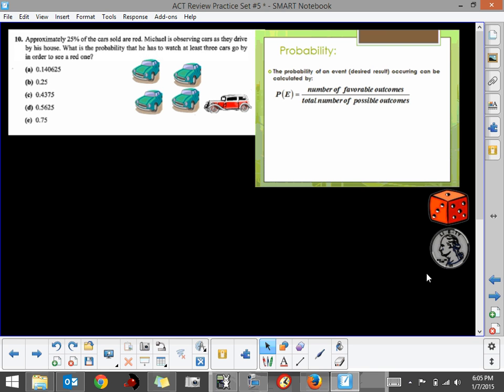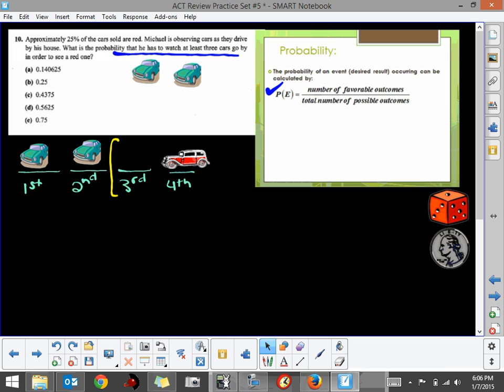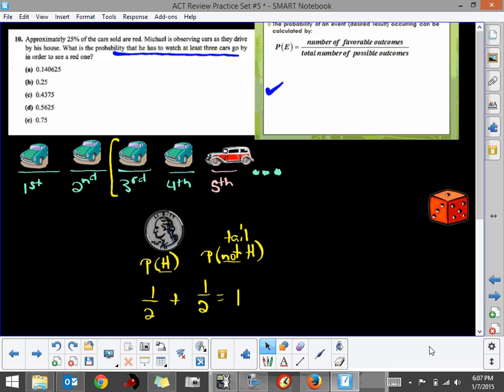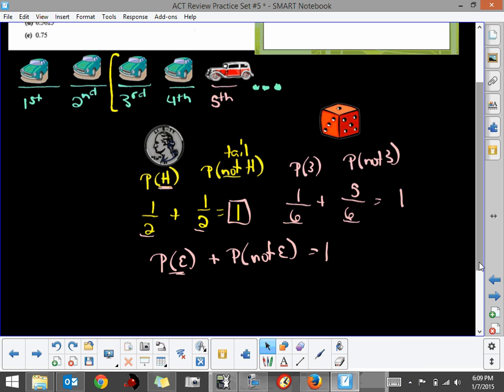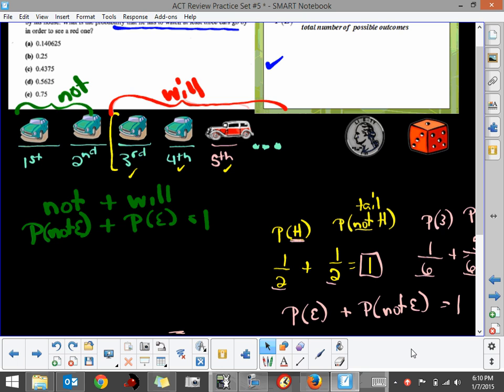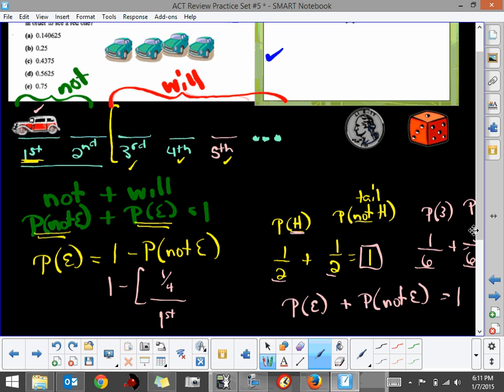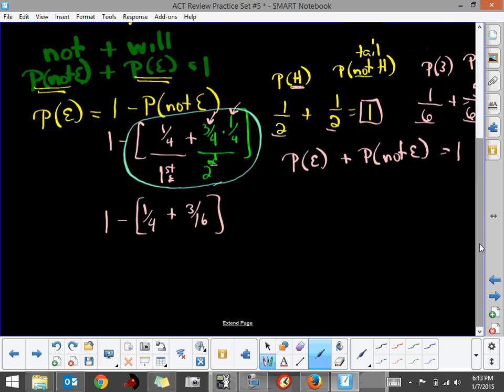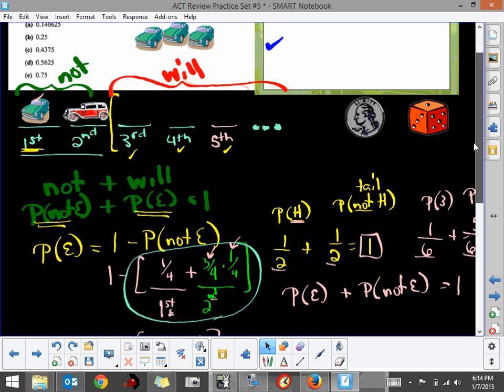10 Practice Set 5